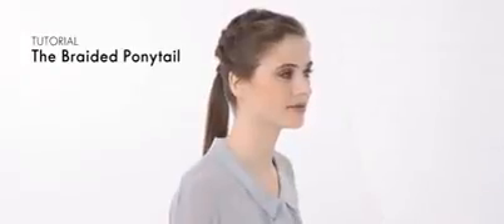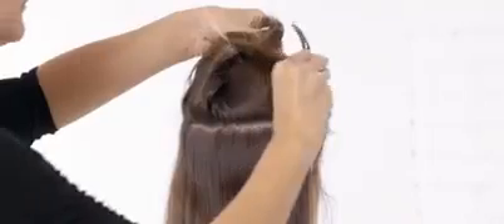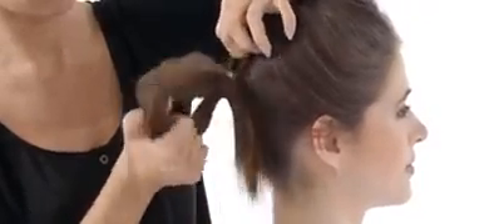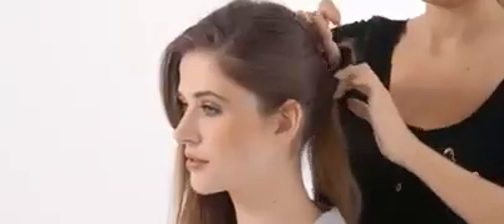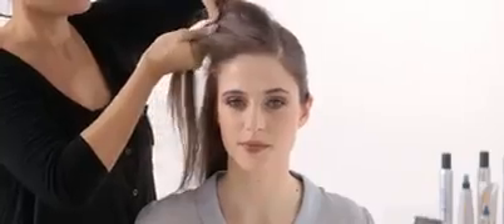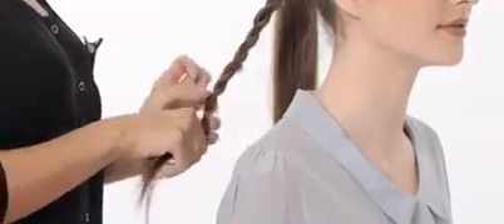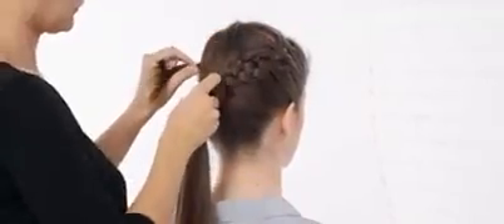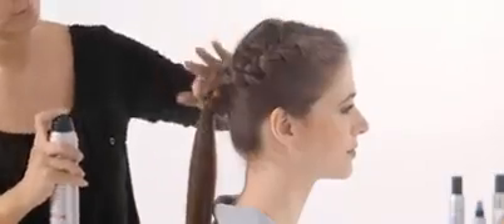Peinado:Coleta con trenzado a un lado- Oriflame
Video tutorial de como hacer un recogido en coleta con trenzado en un lado.

Si quieres ponerte en contacto conmigo puedes hacerlo a través de cualquiera de estos medios:

Eva Arnas Gil
Jefa de Distrito Oriflame España

Y si te quieres registrar en mi equipo y comprar con descuentos o iniciar tu negocio Oriflame,  hazlo en el siguiente enlace :